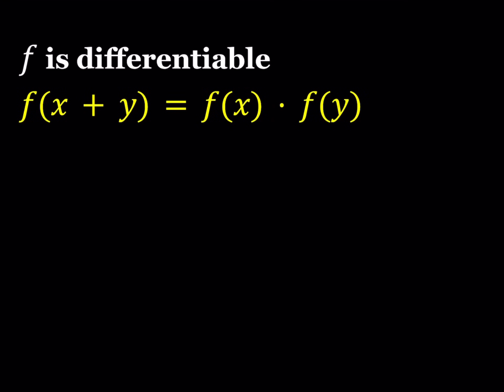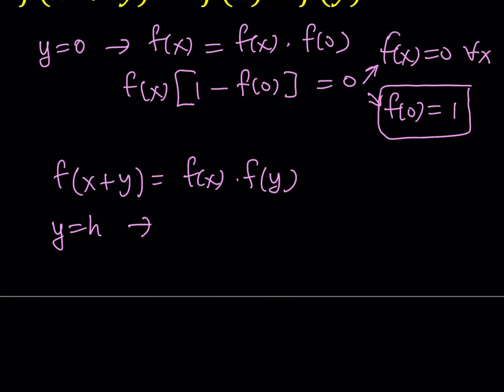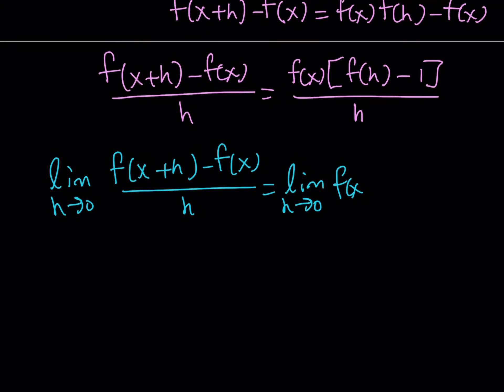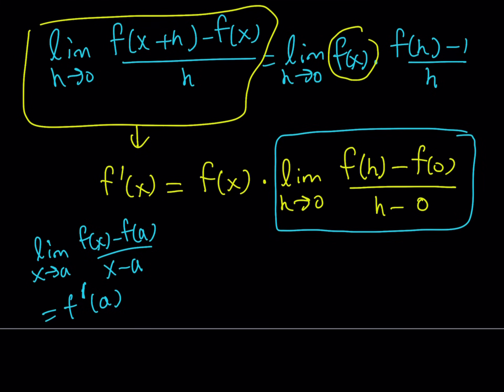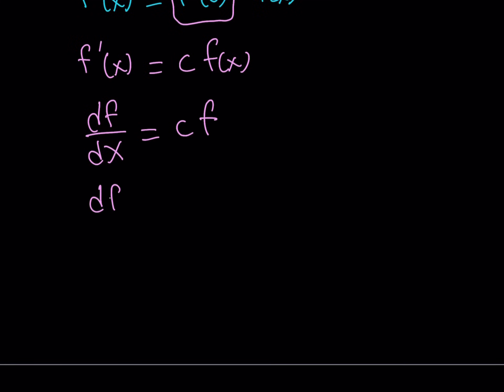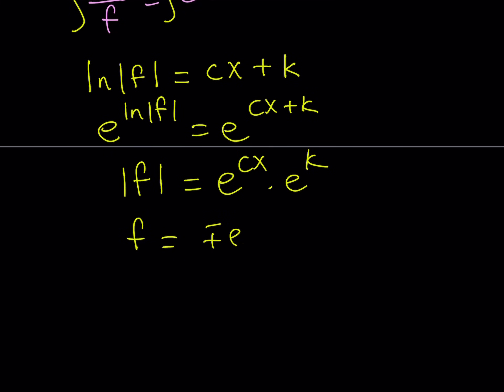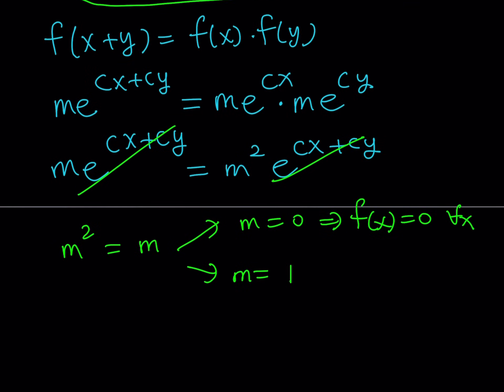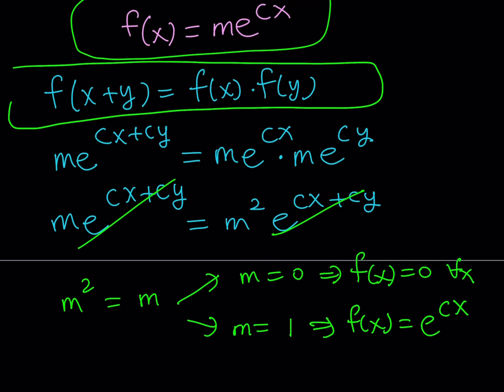Solving the Functional Equation f(x+y)=f(x)f(y)